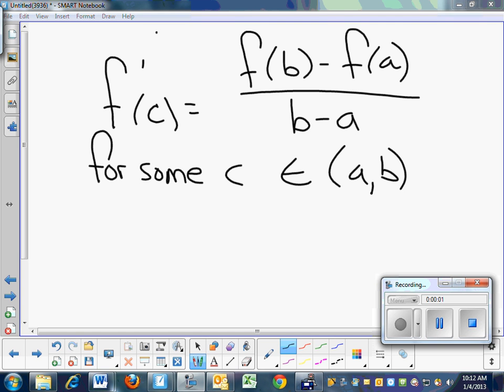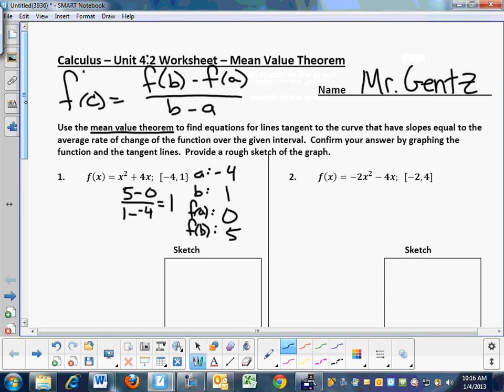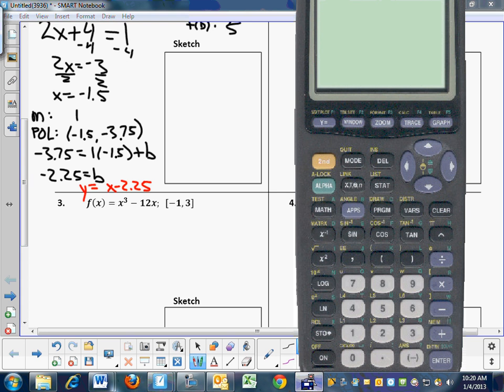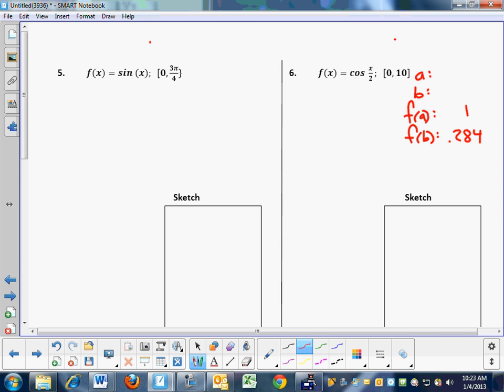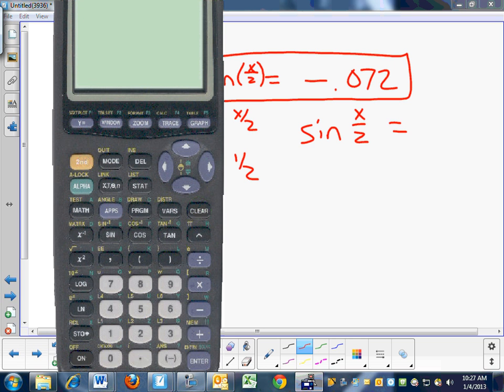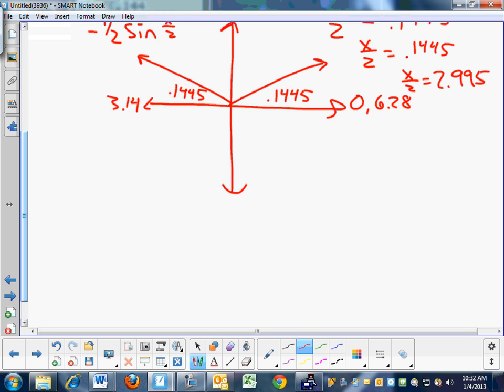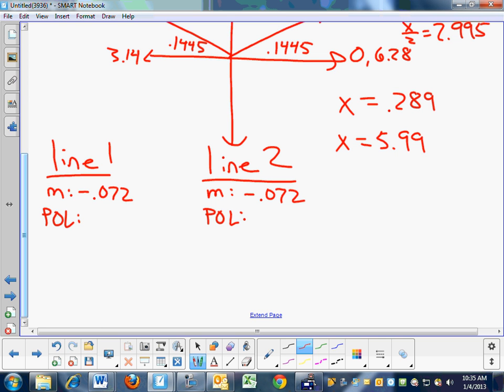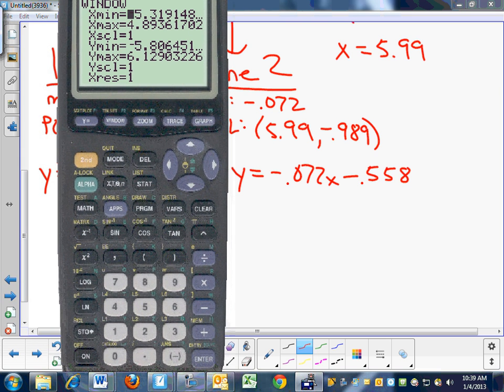Calculus Unit 4 2 Worksheet Mean Value Theorem